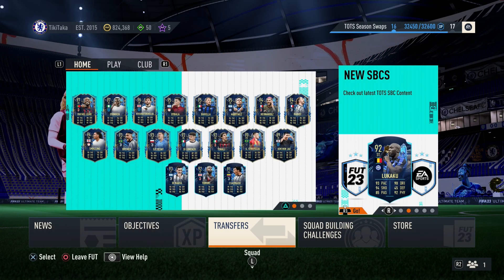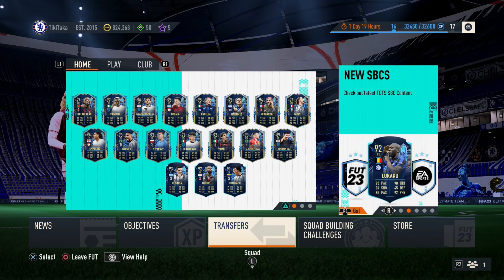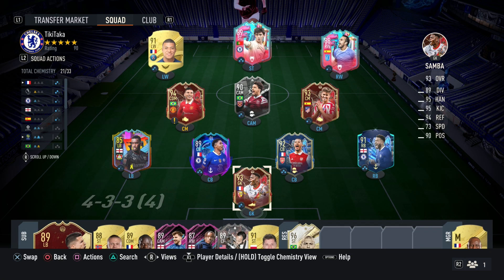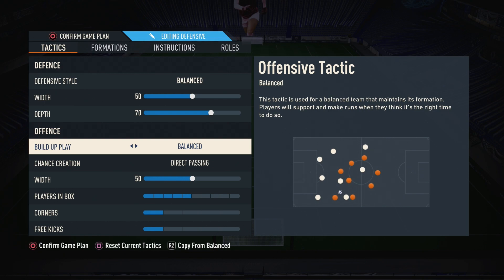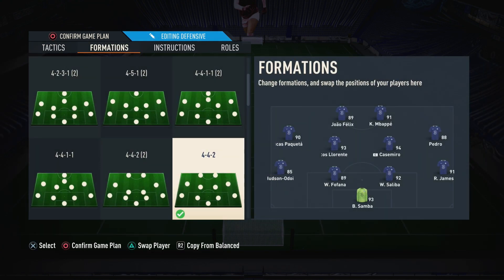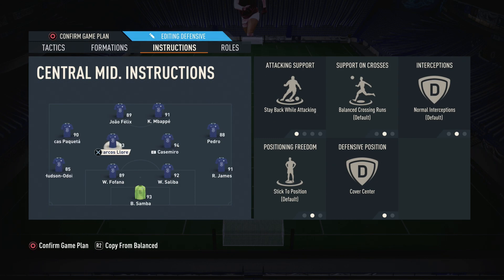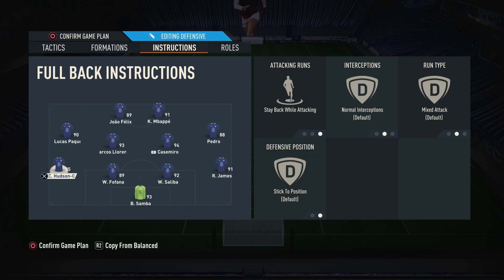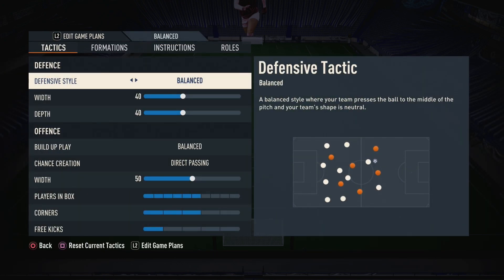NEW META 442 FORMATION + CUSTOM TACTICS FOR FIFA 23 ULTIMATE TEAM!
Follow DoozyV On Social Media!